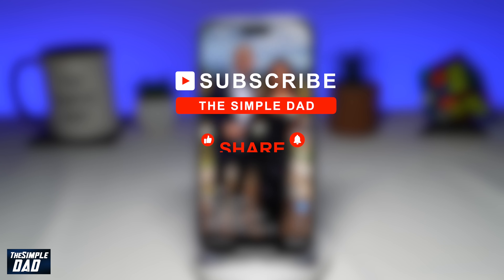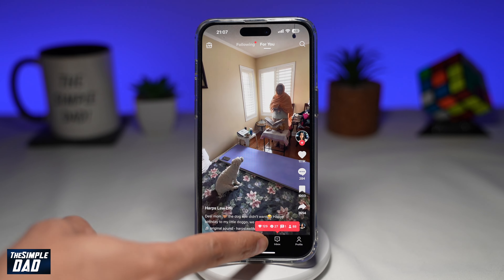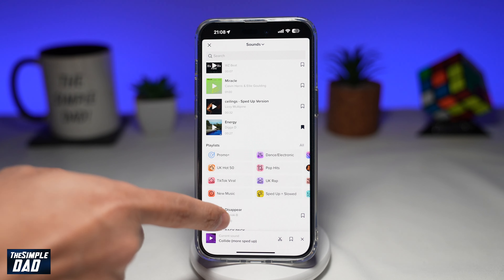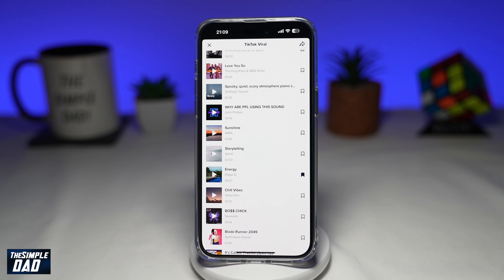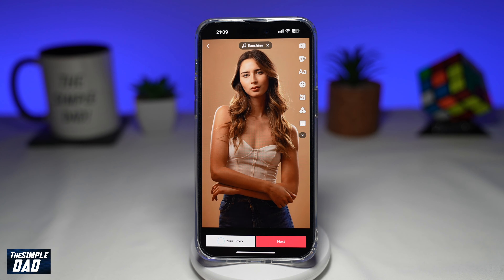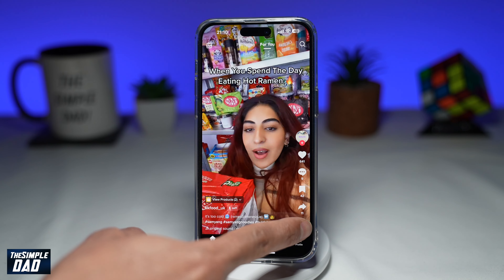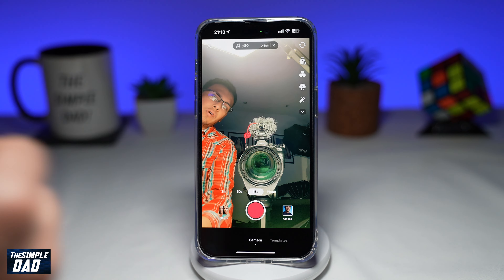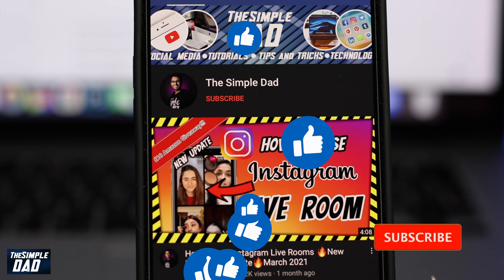How to Find Trending Sound Music on Tiktok (2023)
00:00 Intro
00:10 Like or no Like
00:20 How to Find Trending Sound Music on Tiktok